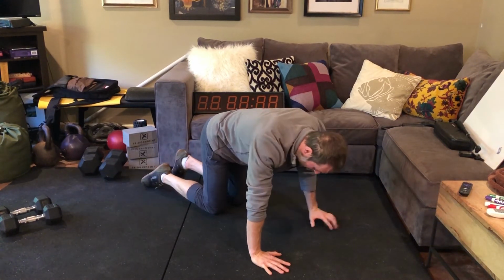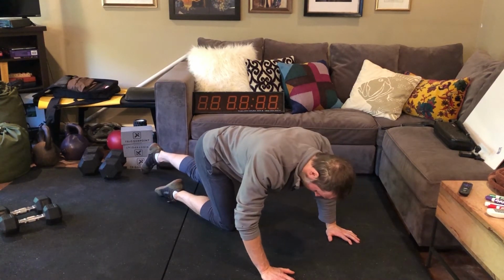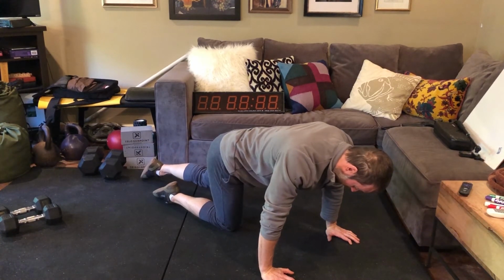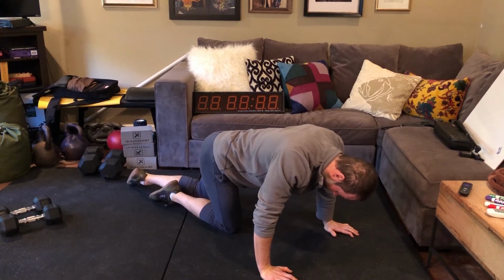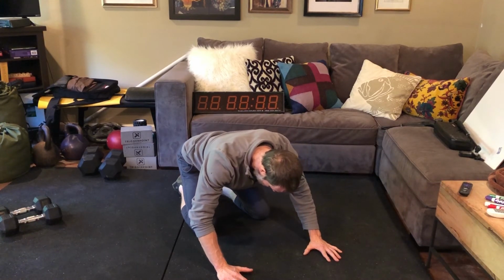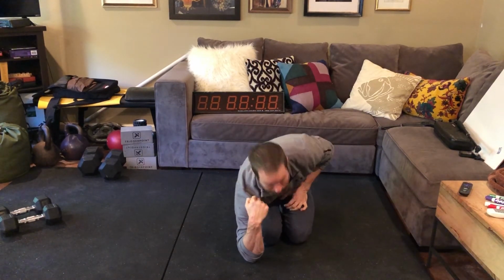WOD Prep Hip Distraction and Getting Rid of That Pinching Feeling in the Front of the Hip with Rock